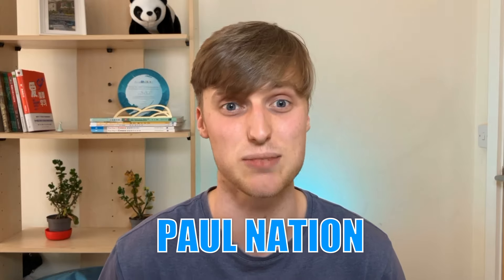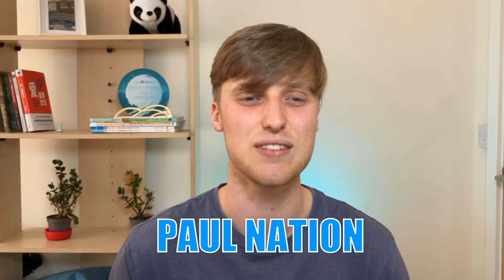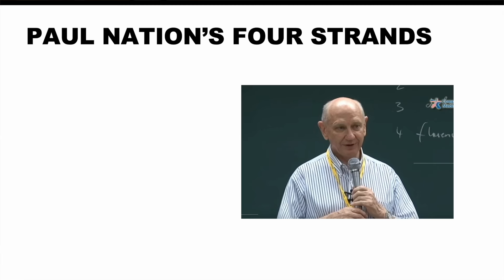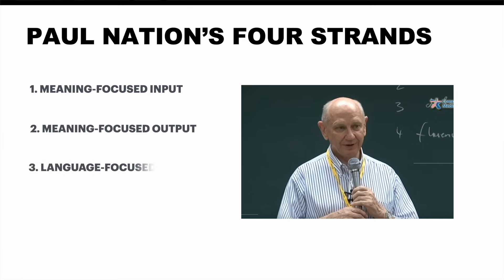Your Perfect Step By Step Mandarin Learning Plan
🌟 Unlock Fluency in Mandarin! 🌟

🎓 Ready to master Mandarin Chinese? Dive into the ultimate language learning routine based on Professor Paul Nation's groundbreaking four strands of language acquisition! In this comprehensive guide, we'll explore how to build a rock-solid routine that enhances your speaking, listening, reading, and writing skills, paving the way to fluency. In this video we'll cover exactly what you need to do to build your perfect step by step mandarin learning plan.

🔍 Discover the secrets to effective language learning:
1️⃣ Vocabulary Acquisition: Learn how to expand your Mandarin vocabulary efficiently using proven techniques.
2️⃣ Reading Comprehension: Dive into strategies for improving your reading skills, from basic characters to advanced texts.
3️⃣ Listening Proficiency: Enhance your ability to understand spoken Mandarin through targeted practice and immersive experiences.
4️⃣ Speaking Confidence: Develop fluency and confidence in Mandarin conversation with practical tips and exercises.

🔥 Whether you're a beginner or an intermediate learner, this video is your roadmap to success in mastering Mandarin Chinese. Don't miss out on the opportunity to supercharge your language learning journey!

00:00 Intro
00:47 Four Strands
01:10 Input
02:25 Output
03:52 Dedicated Study
04:35 Fluency Development
05:34 Example Routine
07:50 Outro